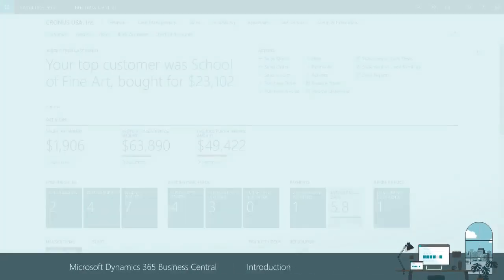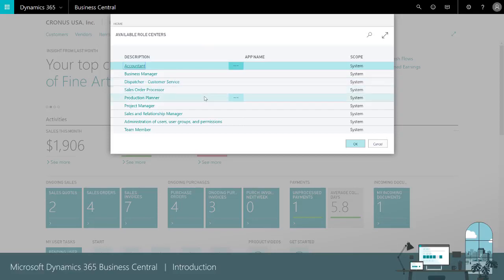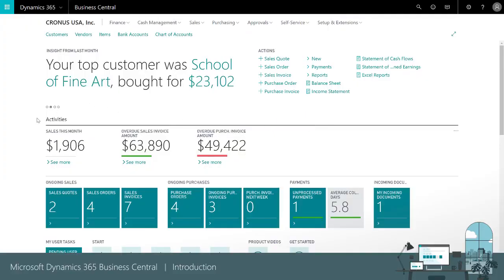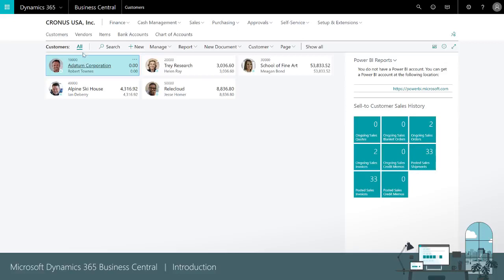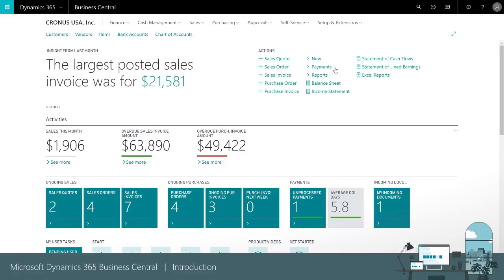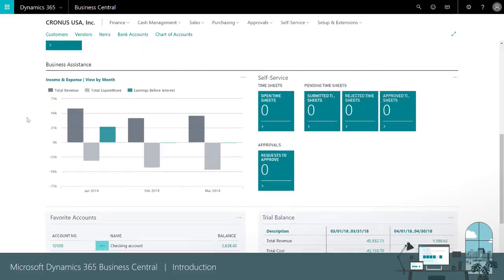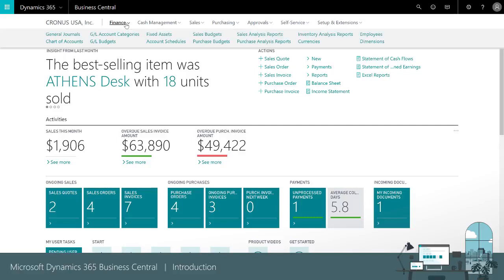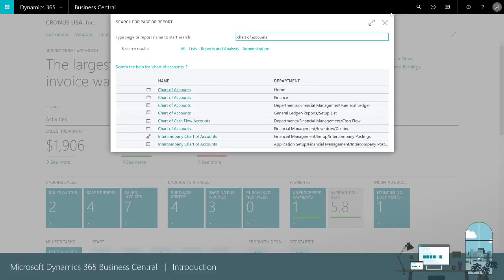Introducción a Dynamics 365 Business Central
Microsoft Dynamics 365 Business Central es una solución de gestión empresarial integral que ayuda a las empresas a conectar sus finanzas, ventas, servicios y operaciones para agilizar los procesos comerciales, mejorar las interacciones con los clientes y tomar mejores decisiones.